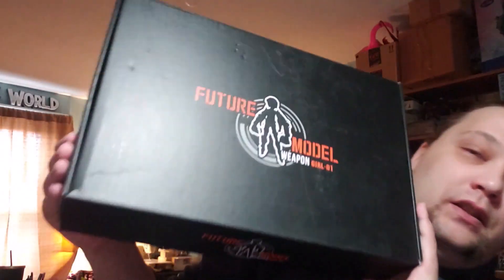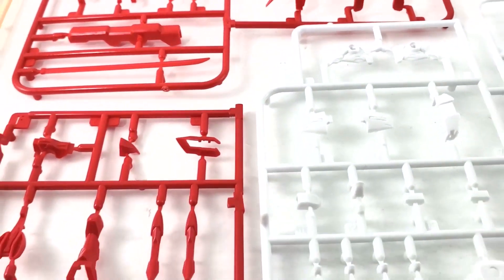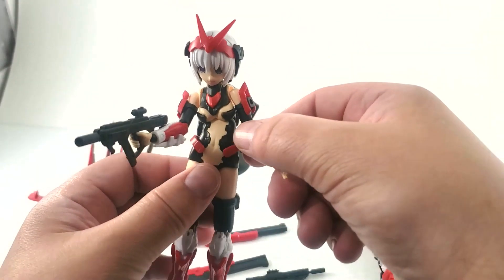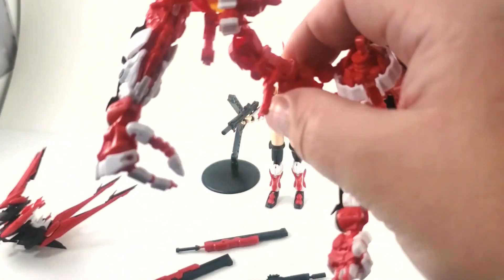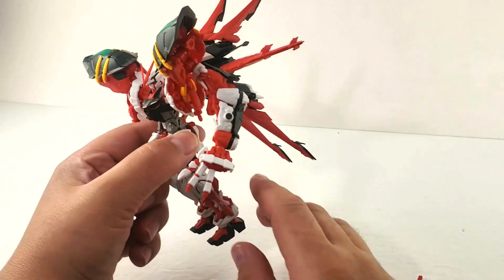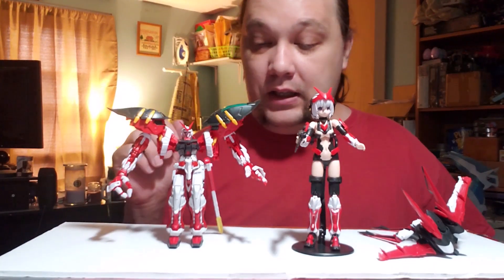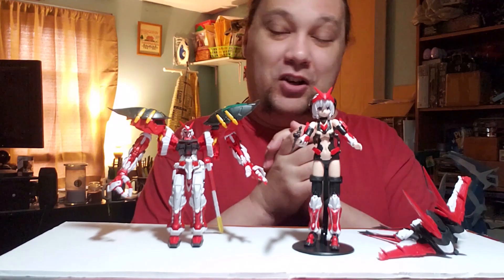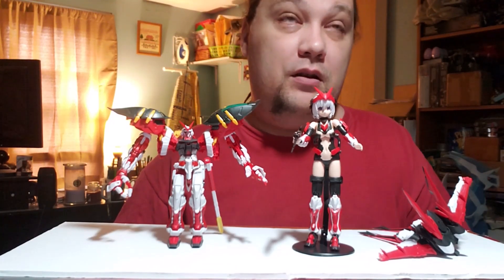Future Model Weapon Girl 01 model kit review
Indepth review of Future Model Weapon Girl 01 model kit

Timestamps:
00:00 Introduction to Weapon Girl 01
02:51 Inside the Weapon Girl 01 box
04:27 Parts to Weapon Girl 01
05:03 Review of Weapon Girl 01
17:21 Accessories of Weapon Girl 01
21:13 Final evaluation of Weapon Girl 01